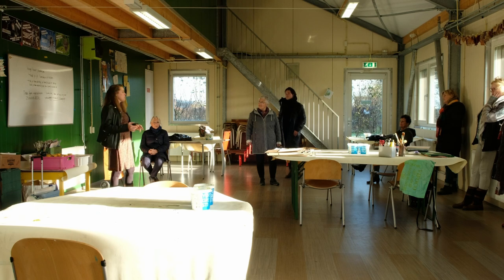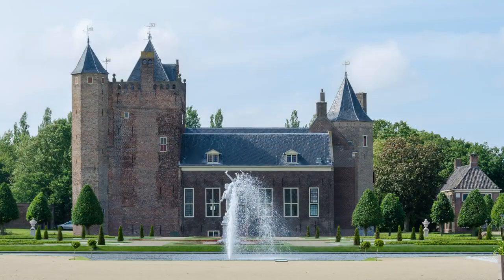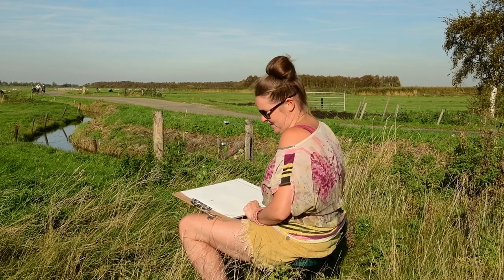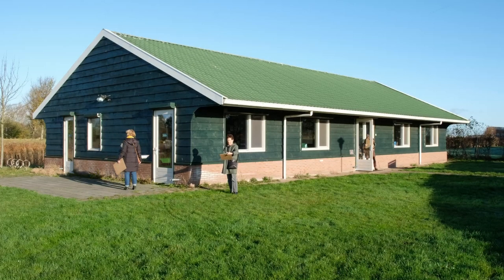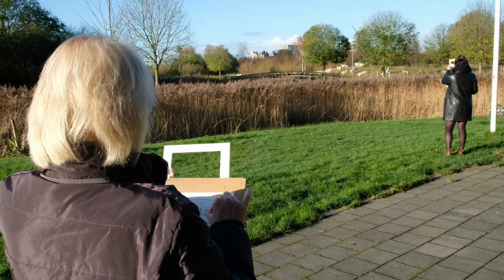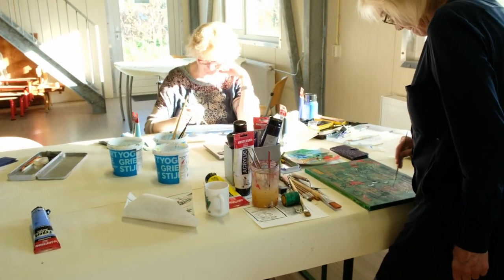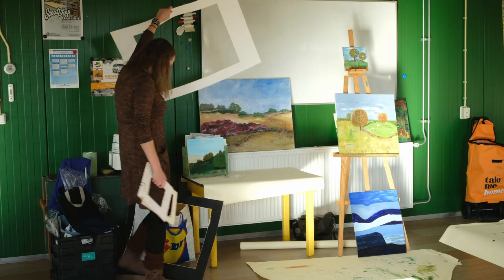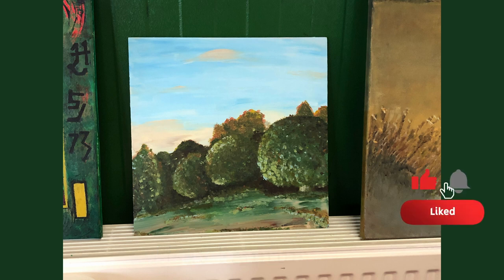My New ART STUDIO Is In The Backyard Of A 13th Century CASTLE! 🏰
This is the location where I work with my adult painting class for the next few weeks. Yes, it's in the backyard of the castle "Slot Assumburg" in my hometown Heemskerk, The Netherlands.
In this video, I will be showing you how a lesson in my studio looks like, from introduction to working out a painting and finally, the evaluation of the student's work.
The weather was so nice that we even had the change to have some exercises outside. We started the lesson with our coats on and I prepared the students to sketch outside, using a frame. I explain everything in Dutch, so I a little part of my online class ‘Landscapes in Lines’ is added to this video which is all about painting abstract landscapes.
 After the introduction everyone went outside with a clipboard with paper and charcoal and a frame as an image viewer to find nice impressions to sketch. Some of the students took a little walk, most of them stayed close to the building. The sketches didn’t need to be too detailed, we were just focussing on composition. Some students were also taking pictures with their phone and cropped them afterwards.
In the next part of the lesson the students were working out their landscapes or other paintings that they've been working on in former lessons.
In the final part of the lesson I evaluate with my students their results. You see, I use the frames again, now to border the paintings to see how they would look like, framed, or hanging on a wall. Some paintings I kept in the sun to see how magical and bright they look like. You can see everybody has been very productive and they all went home inspired and satisfied.

If you would like to to paint landscapes and trees, take a look at one of my online courses here:

Thanks to all my students: Annet, Anet, Riet, Vera, Yvonne, Marjan, Afra and Lisa!

Video by Anthony Verolme